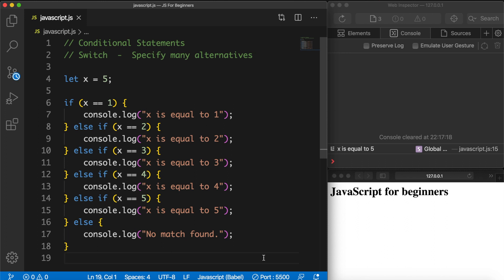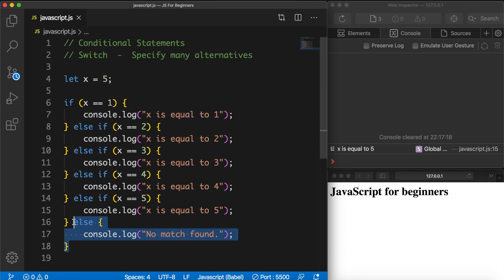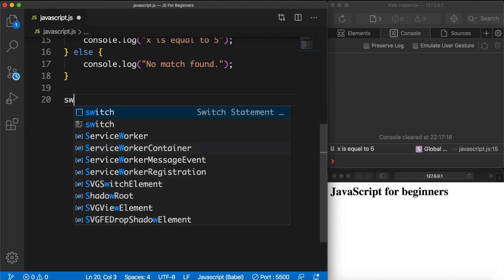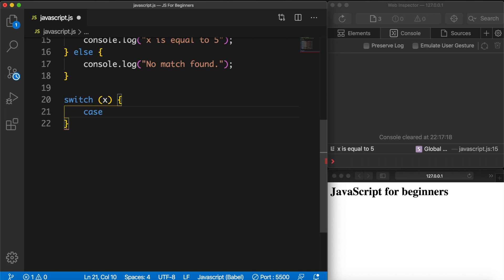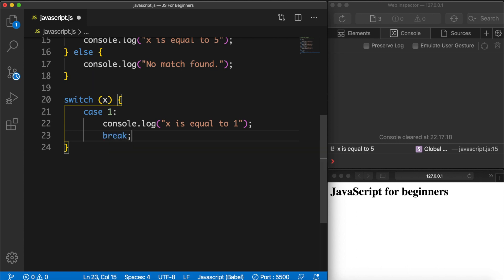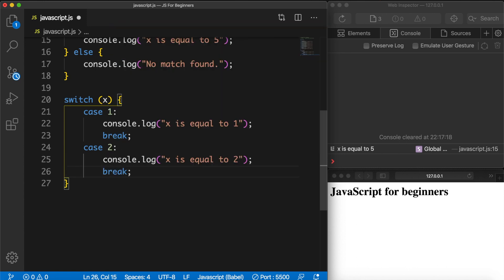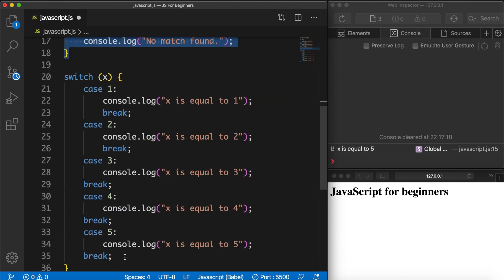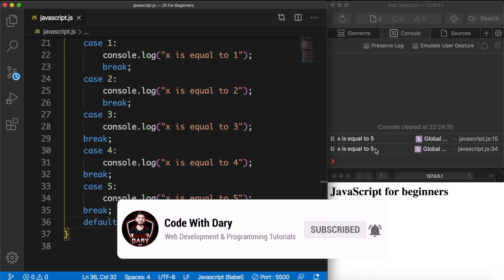Switch Statement | JavaScript For Beginners | JavaScript Tutorials | Learn JavaScript In 2020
Learn about the switch statement in JavaScript – Learn one of the most popular coding languages